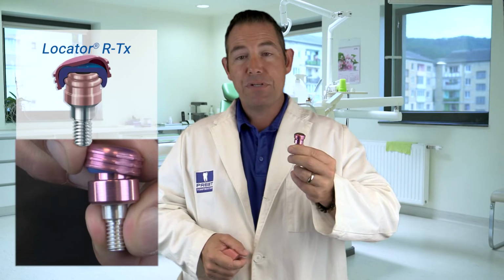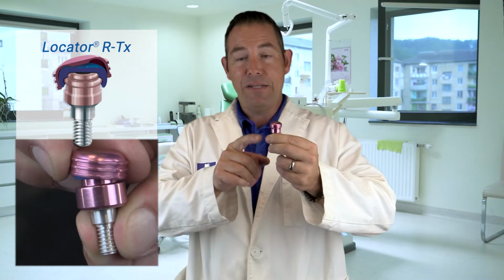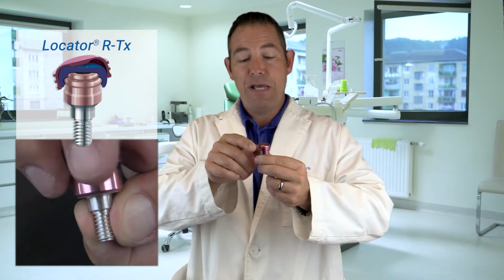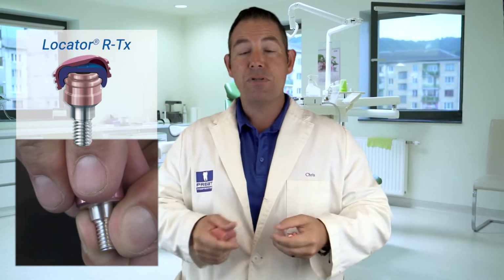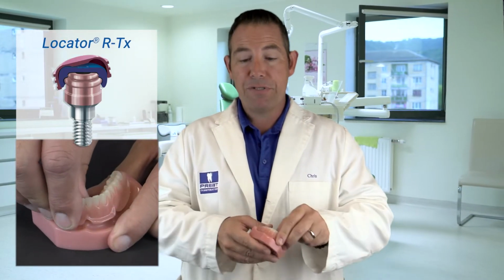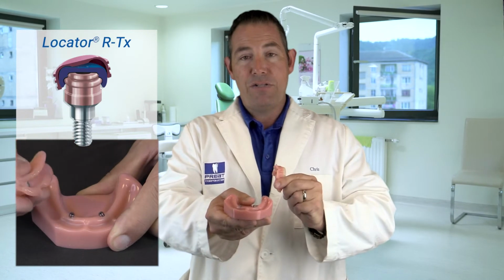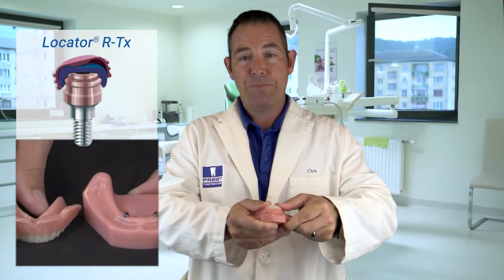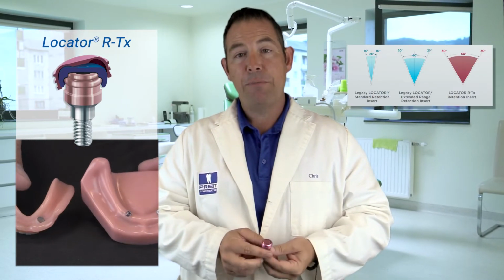Locators®: Each Model Defined - Tech Talks By PREAT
There is some confusion in being about understanding the differences for each of the LOCATOR® products. Some are two of the Locators® are removable and one is fixed. Chris helps shed some clarity around the LOCATOR® product family - Legacy, R-Tx and F-Tx.

Intended for tissue-supported prosthesis, as well as abutment supported. Nylon insert stays in intimate contact with the abutment and the housing pivots up to 40°. Works with implants, natural teeth, bars and abutments.

This is the second generation LOCATOR®. Is 1/10th MM wider and taller. Also has a new coating and pivots up to 60°. If the Patient has limited dexterity, this is a great choice for ease of insertion and removal, because it self-aligns better.

Designed to be non-removable / screw-retained. Intended for full-arch, minimum of four implants. This product does not pivot like the other two Locators®. Self-aligned before the prosthesis is engaged. Not intended for a bilateral or bridge.

PREAT Corporation is proud to offer the widest selection of attachments, implant parts, and PRISM SLM printed implant suprastructures to provide patient-specific solutions. Our extensive product line is only the beginning as PREAT Corporation offers technical resources and expert client support for your most complicated restorative procedures. Featured systems include Locator, Hader, R-Tx, Dolder, O-rings, Clix Ball, Shiner Magnets and U.S.-made implant parts to fit all major systems.

Preat is heavily invested in the success of our dental professional partners (Dental Technicians, Dentists, and Denturists) and therefore wants to provide you technical support on YouTube as well! View our videos for troubleshooting tips, product information, and more.